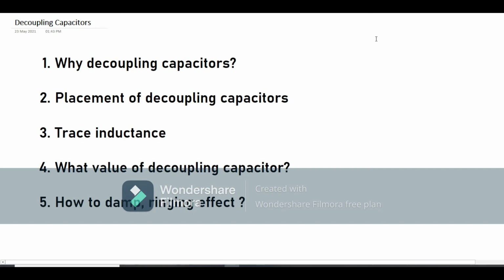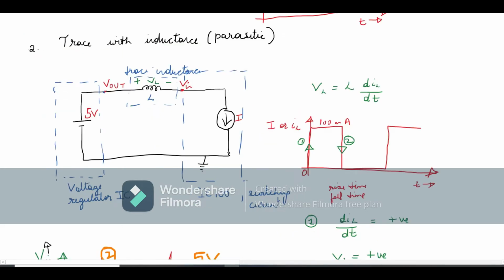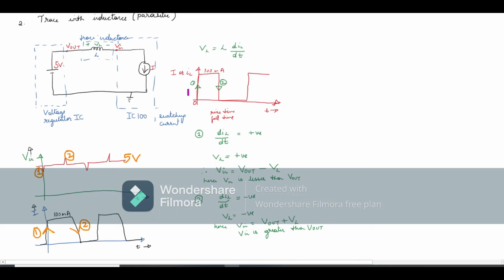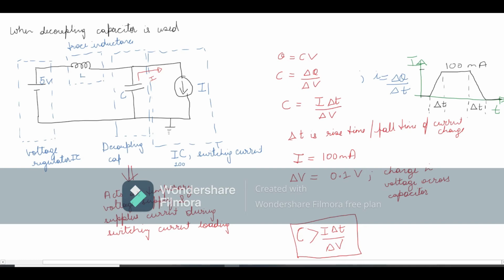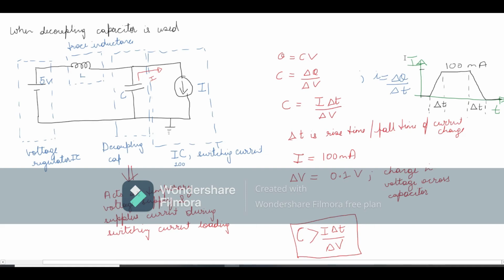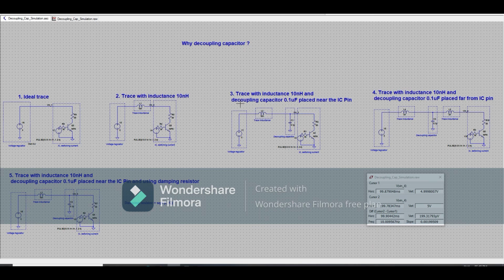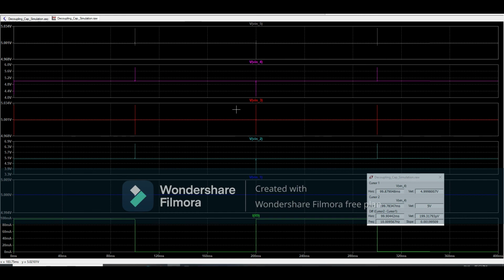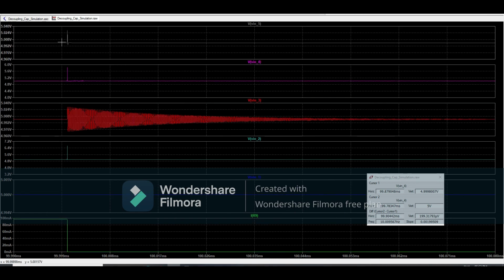Decoupling Capacitors Explained: Stability in Electronics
Welcome to our latest video, "Decoupling Capacitors Explained: Stability in Electronics"! 🎥✨

Ever wondered how electronic devices maintain stable and noise-free operation? Join us on a journey into the world of decoupling capacitors, the silent guardians ensuring smooth performance in your circuits!

In this comprehensive guide, we break down the crucial role of decoupling capacitors in preventing voltage fluctuations, reducing noise, and enhancing overall system stability. Whether you're a beginner or an experienced enthusiast, we'll unravel the mysteries behind these electronic heroes in a way that's easy to understand.